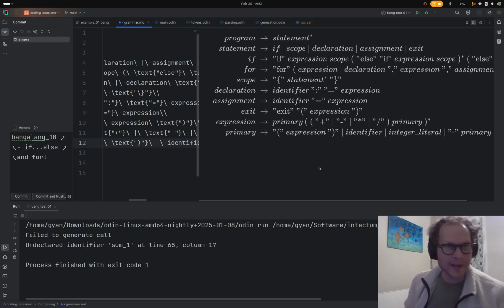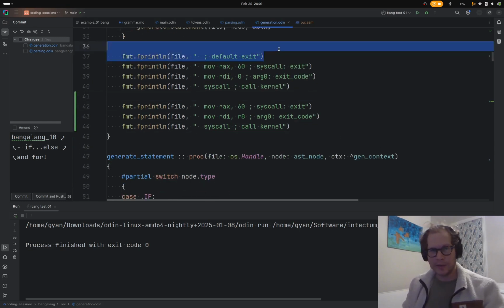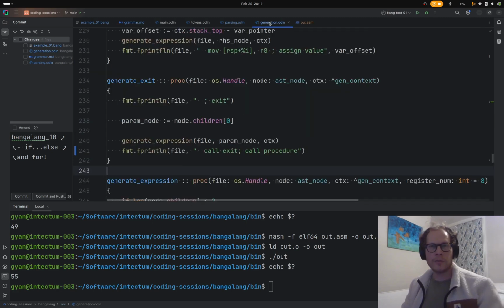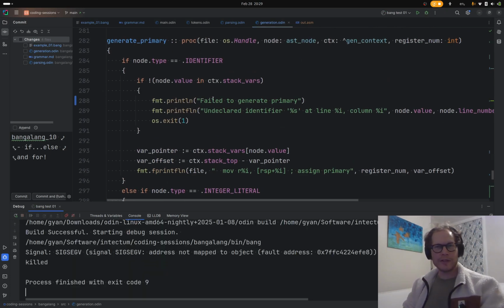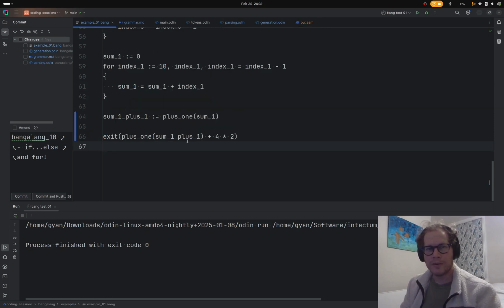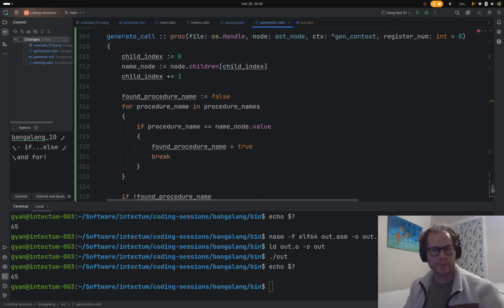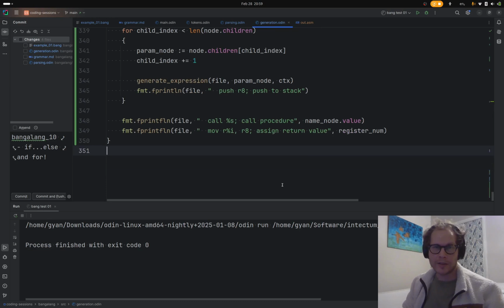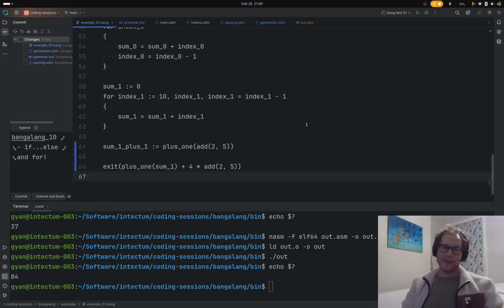Calling Procedures // Bangalang 11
Calling procedures in Bangalang's compiler.